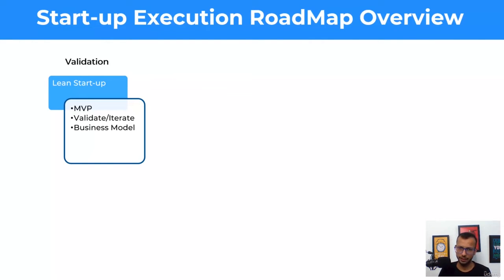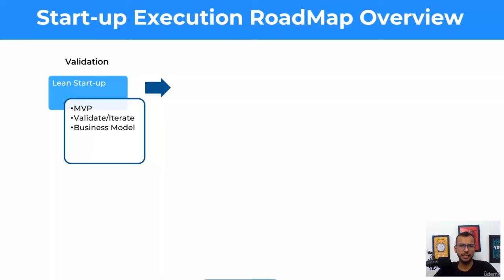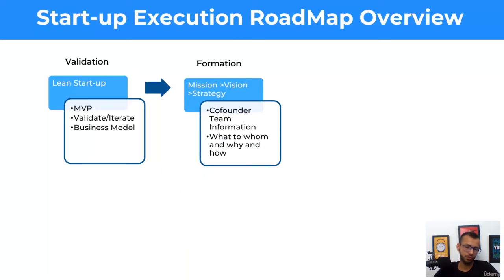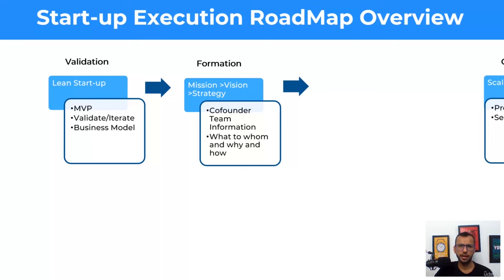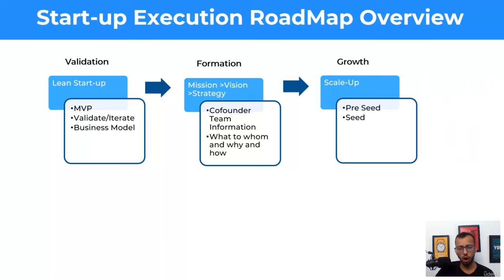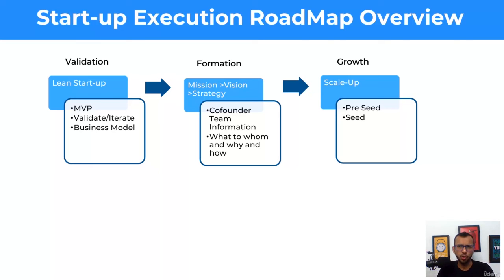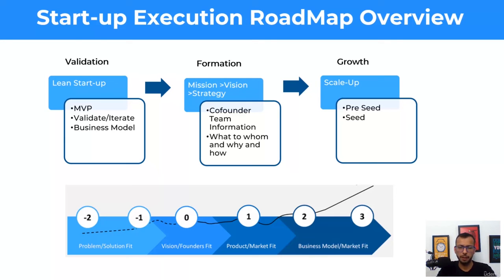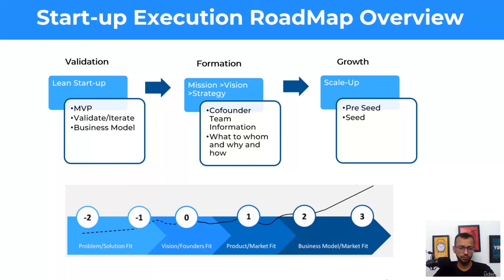15. Start-up Execution Road-map